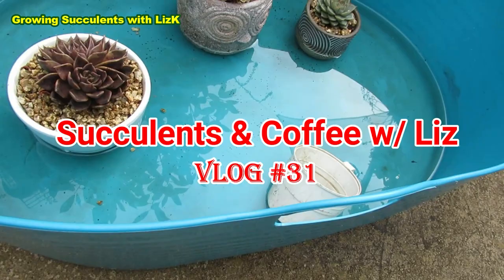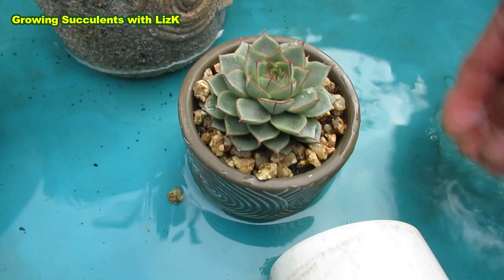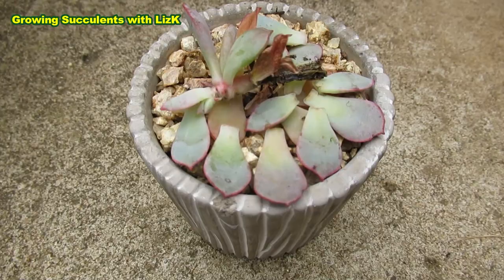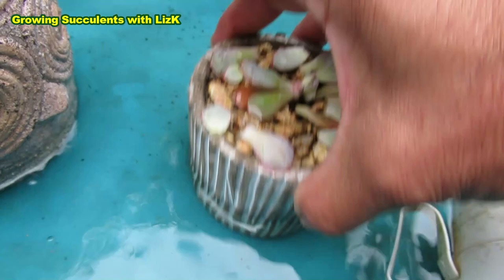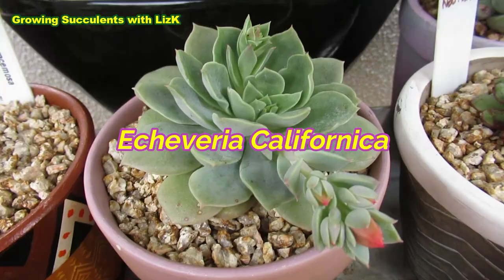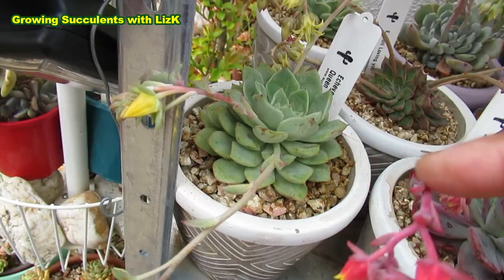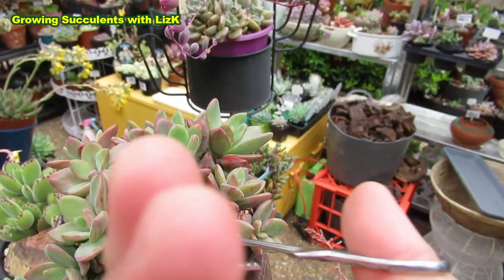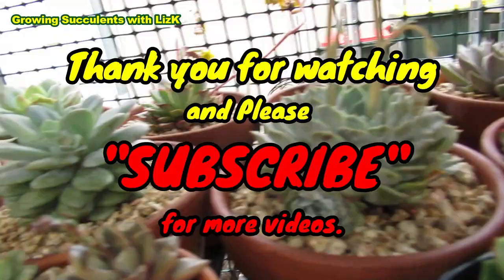Black Echeveria PVN and Cross Pollination | VLOG #31 Succulents & Coffee w/ Liz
Why would you water after the rain? A simple cross pollination technique can produce new hybrids.